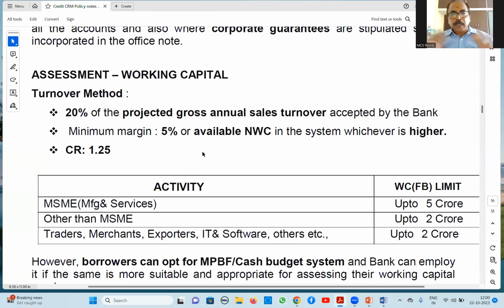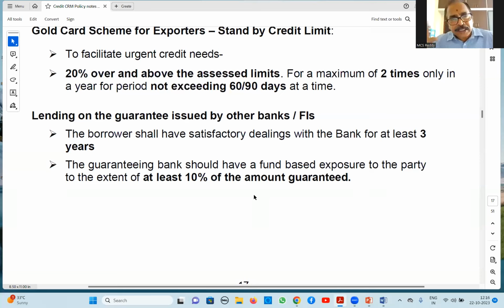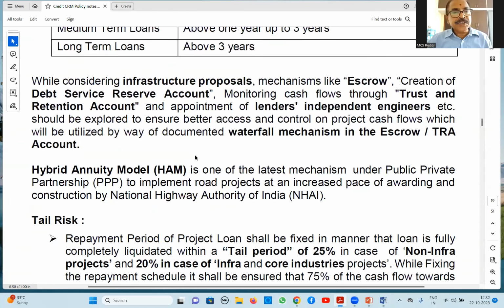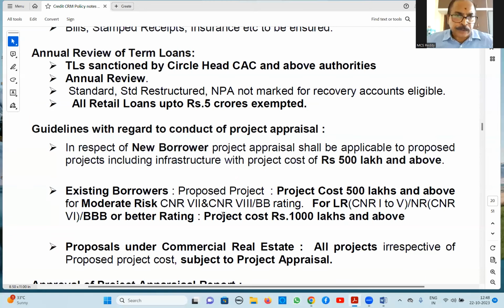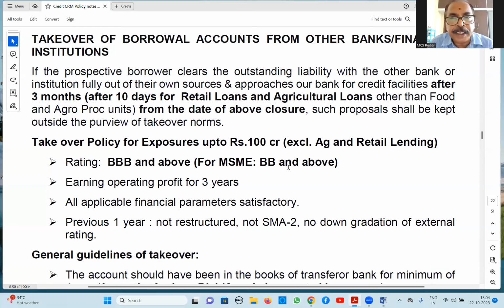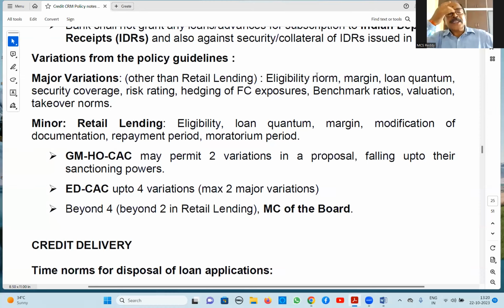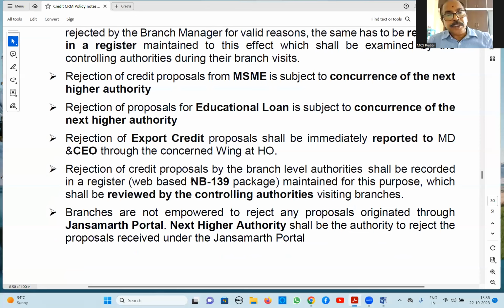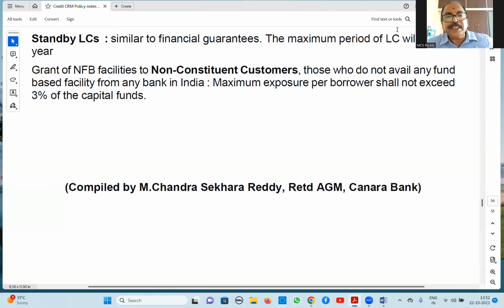CBOA PROMOTION CLASS 22_10_2023 FORENOON SESSION BY MR CHANDRA SHEKHARA REDDY - PART II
Best wishes to Promotion Aspirants.

CBOA